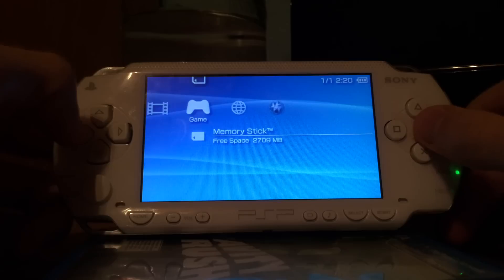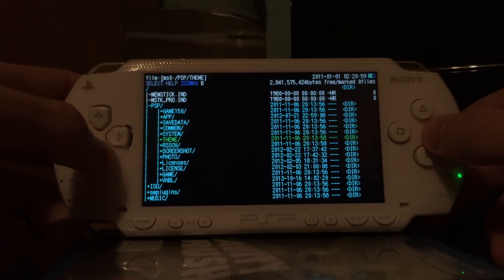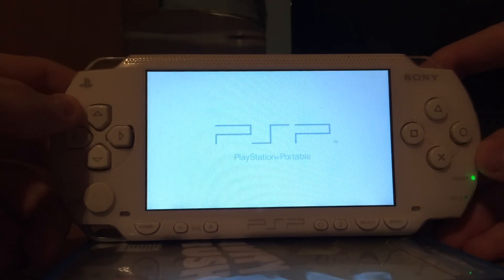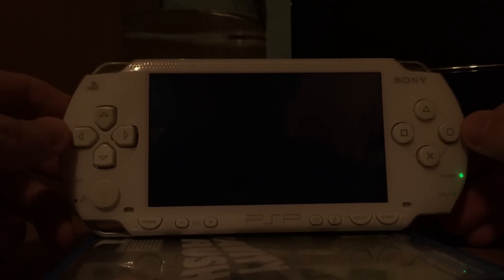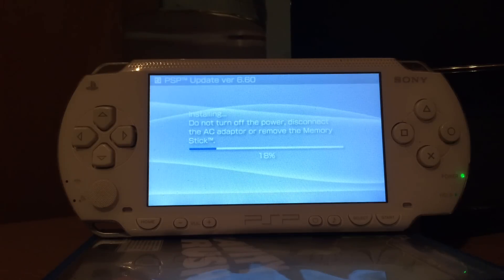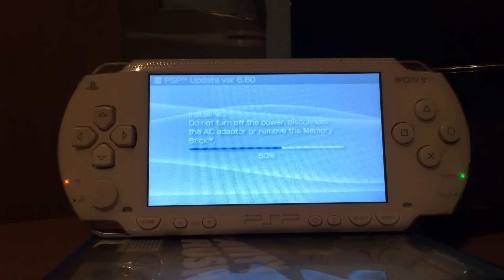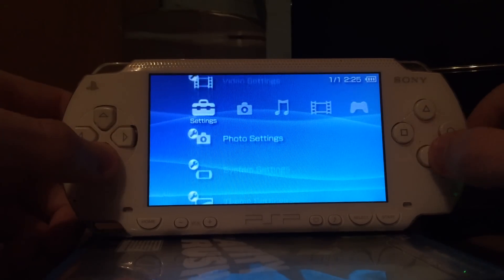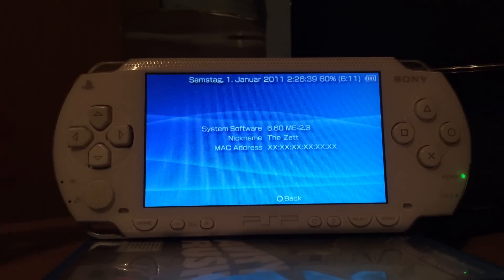PSP: Returning to Firmware 6.60 from Firmware 6.61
Just follow the video, a child could do this :)

Folder structure:

6.60 Update: /PSP/GAME/UPDATE/EBOOT.PBP

Downgrader: /PSP/GAME/Chronoswitch Downgrader/EBOOT.PBP